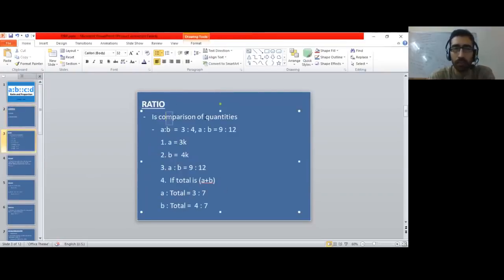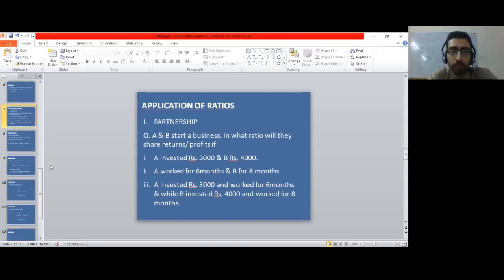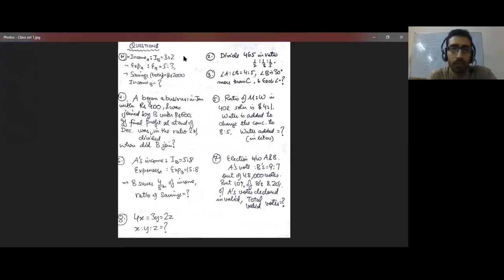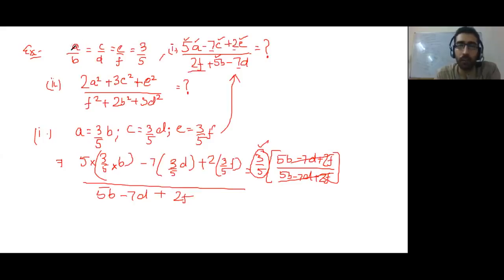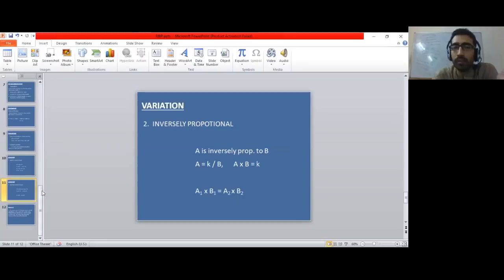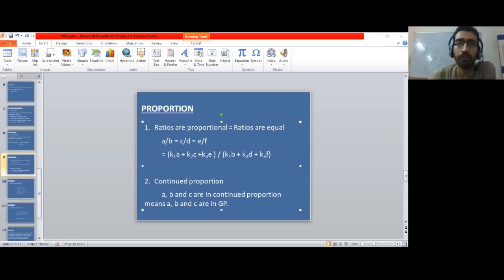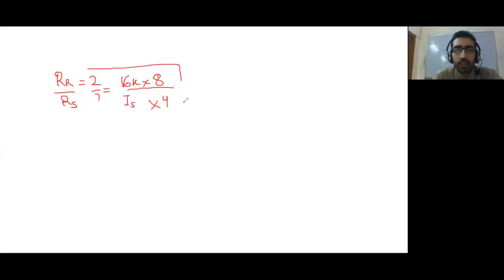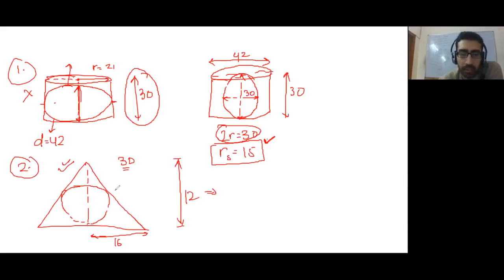Free Live Maths Class - GMAT, CAT, GMCAT & SAT Class - Ratio and Proportion